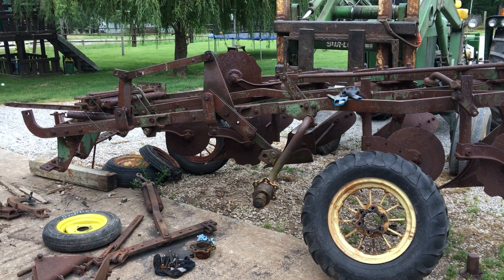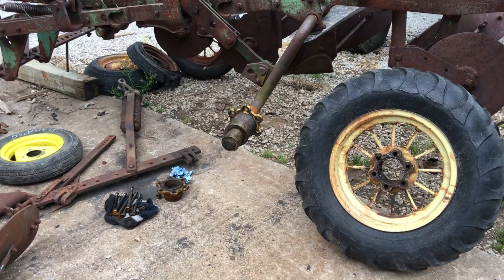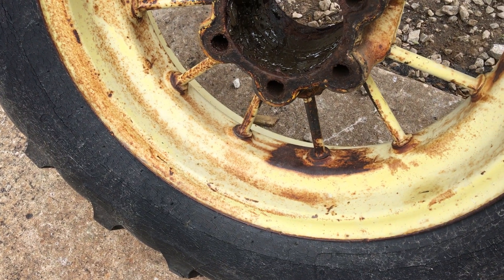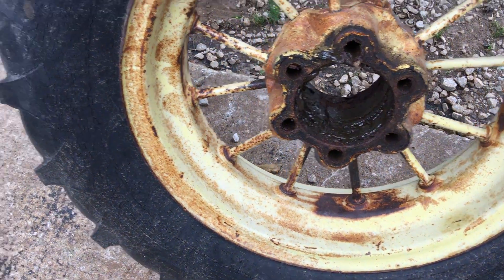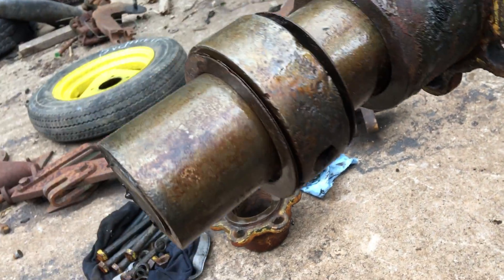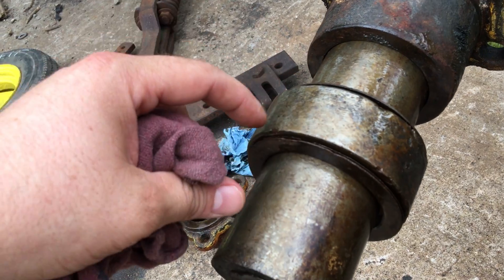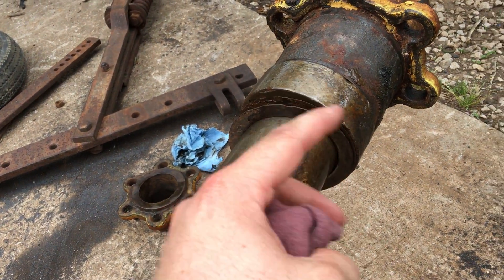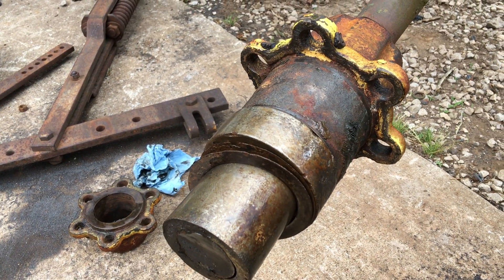Deere 66H plow wheel bearing installation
John Deere Moldboard plow wheel bearing explained. This is a John Deere 66H series moldboard plow land wheel.